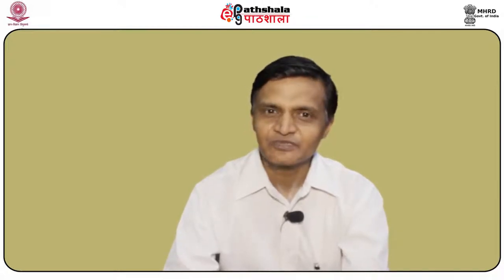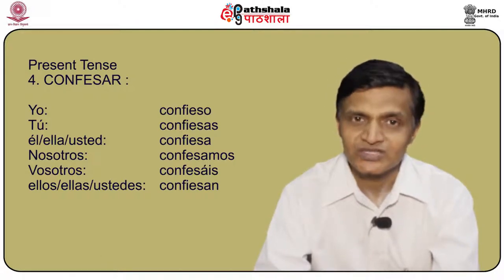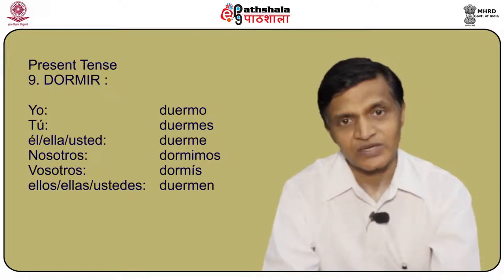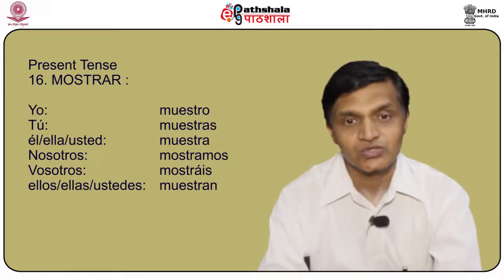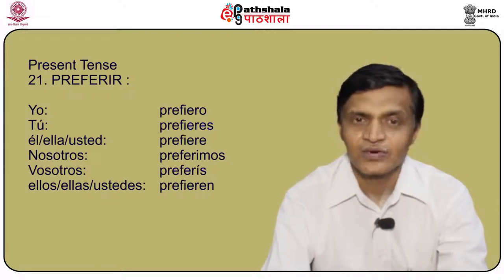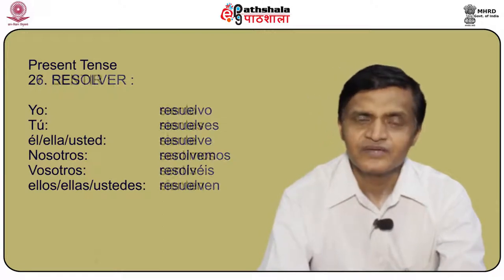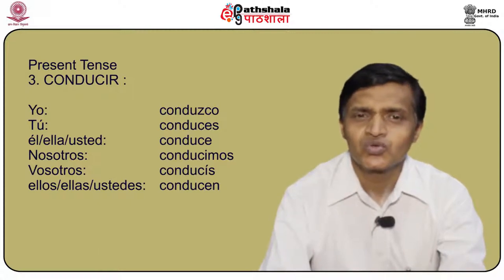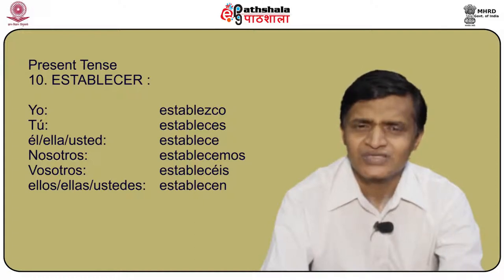Verb Chart 3 (SPA)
Subject: Spanish
Paper: Intermediate Grammar
Module: Verb Chart 3 (SPA)
Content writer: Dr. Rajiv Saxena